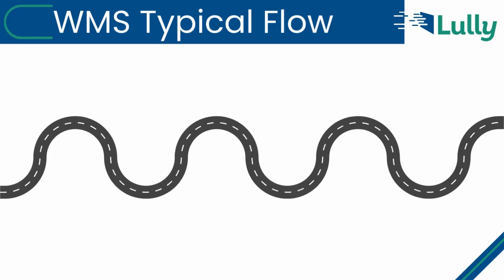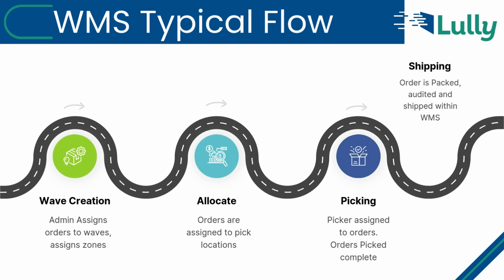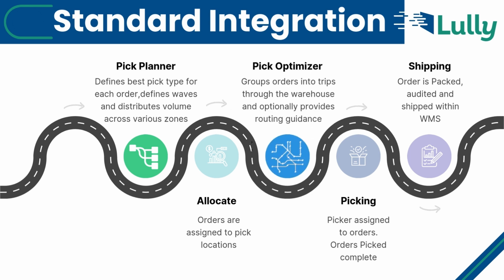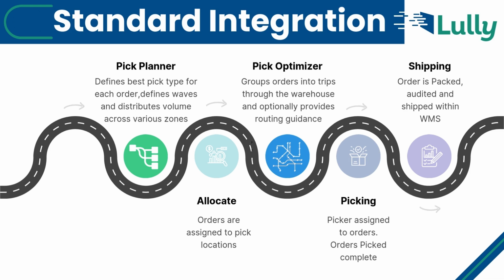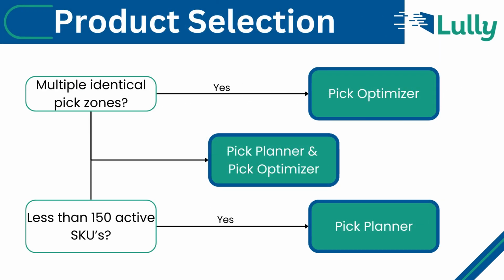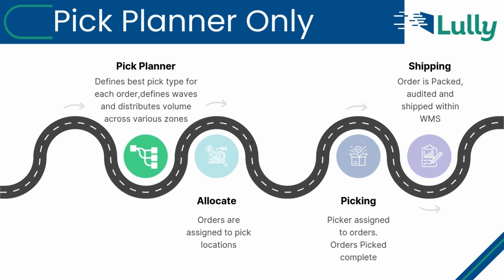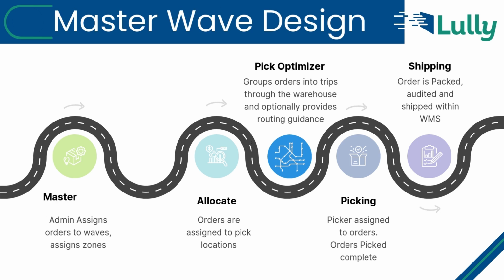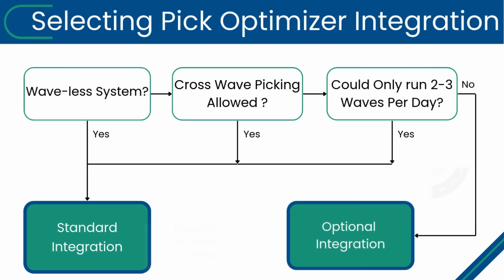Lully Integration Overview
Learn more about how you could introduce Lully's optimization capabilities into your warehouse with this integration overview